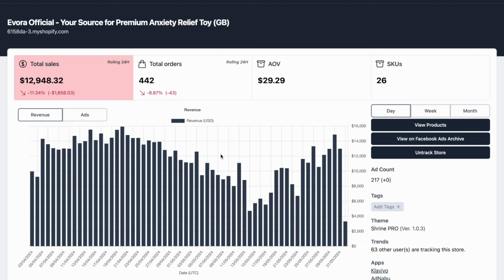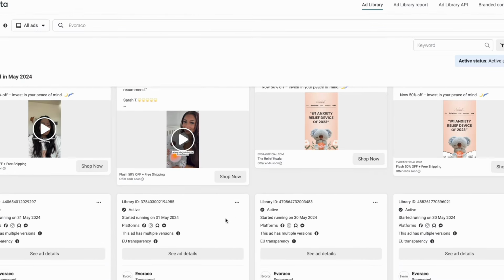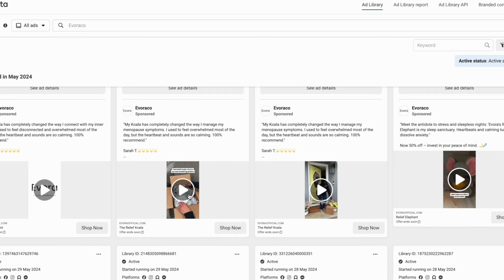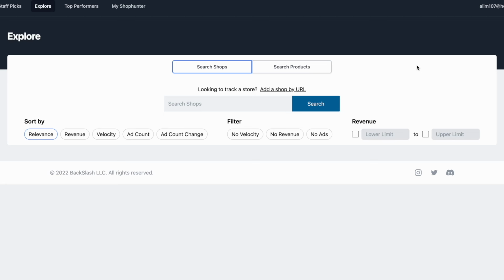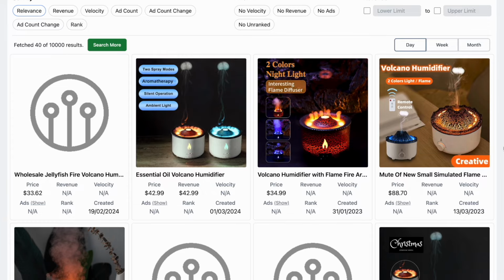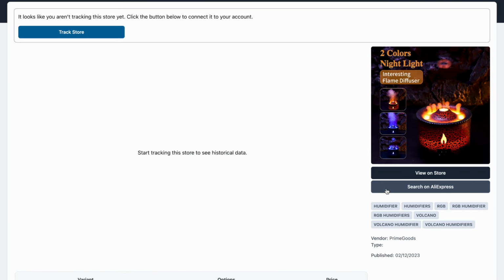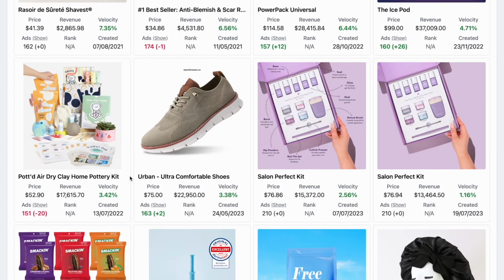How To Actually Start Dropshipping In 2024 (Beginners Guide)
Today I am going to talk about how to actually start dropshipping in 2024. Dropshipping isn't something that will make you a millionaire overnight and if not done correctly, it could end up losing you money.

Join The Ultimate Wealth Circle
This is my discord group for like-minded individuals who want to make money online and be successful. This is a network of people who all share the same mission which is to make money online. If this sounds like you, join below:

Digital Wealth Mastery News Letter
(Stay up to date with new methods to make money online every week!)👇 💵